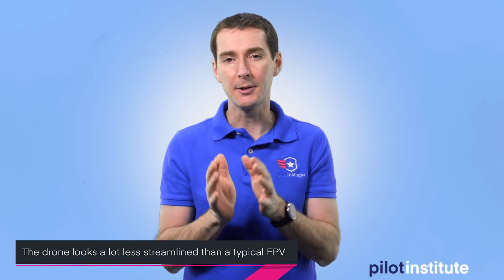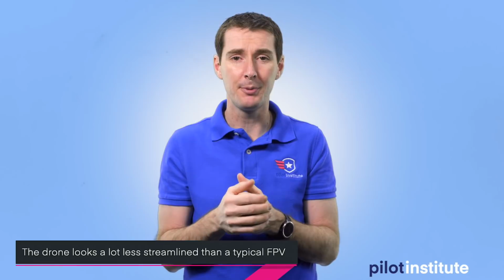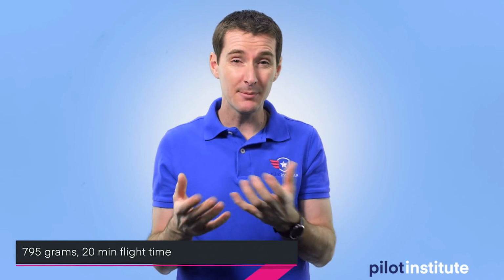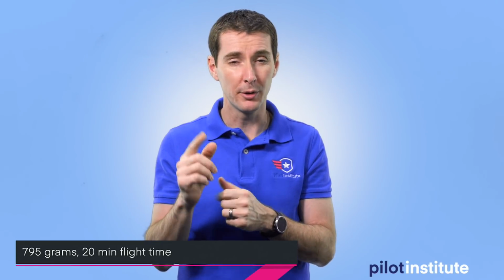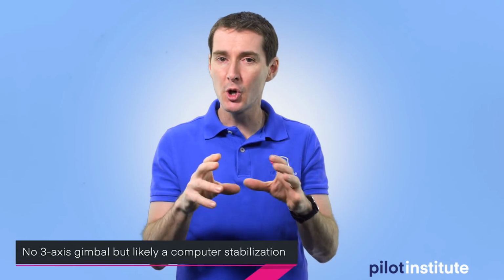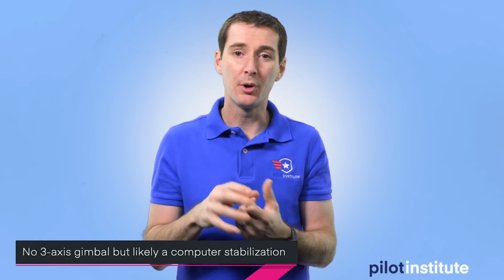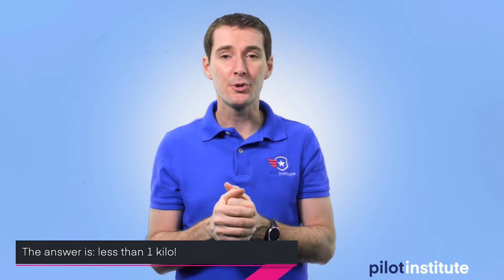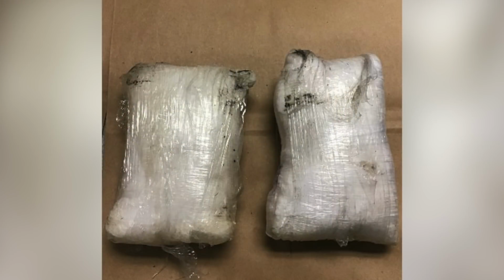Drone News: DJI FPV Drone. Meth on a drone. Drone Advisory Committee.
This week in drone news: The DJI FPV Drone is right around the corner. See the leaked images and specs. How much meth can you carry with a drone? We'll find out what Border Patrol found at the top of a building near the border. A Drone Advisory Committee will be live-streamed on Feb 24. And finally, join Greg on Friday for a free Drone Business webinar.

00:00 Introduction
00:34 DJI FPV Drone around the corner!
05:26 How much meth can a drone carry?
06:18 Drone Advisory Committee
07:51 Free drone business webinar on Friday

DJI FPV Drone expected early march 2
Rumor has it that the new DJI FPV Drone will be released on March 2.
A video surfaced earlier this week showing a full unboxing but was soon after taken down (but a few people had already saved it and reposted it on YouTube).
The drone itself looks a lot less streamlined than a typical FPV. More bulky. Appears to have sensors in the front
The DJI Goggles are reportedly version 2, which are described as lighter.
The controller looks smaller, more like a Playstation type controller, and more minimalist than a typical FPV controller. Ocusync 2.0
Some of the specs reported by DroneXL:
795 grams, 20 min flight time,
1/2.3” CMOS sensors, 4k 60fps / 1080 120 fps
no 3-axis gimbal but likely a computer stabilization (GoPro/Osmo action)

How much Meth can you fit on a drone?
The answer is: less than 1 kilo!
Border Patrol agents found a drone at the top of a San Ysidro business with a kilo of meth strapped to it.
This happened close to the border and neighbors are reporting that they see drones flying all the time.
Remember what we like to say: Don’t be that guy and don’t be a UASHole!

Drone Advisory Committee Meeting
The FAA will livestream the next DAC meeting on Feb 24 from 12 to 2pm ET.
Our friends Vic and Kenji from DSPA will be on the DAC for the first time and representing Drone Service Providers for the first time, so we’ll be tuning in to cheer them on.

Webinar on Friday
On Friday at 4pm EST, I will be hosting a free live workshop with Teachable on how to start and market a drone business.
Find out what drone services can be offered
See how much you can realistically make (no snake oil)
Discover how to find customers and keep them
Learn marketing strategies to help you stand out
Come up with a plan with actionable tips for your next steps.

Watch our airplane news update as well,
LearJet to end production
How airplanes can make it snow!
The first sign of an upturn in pilot hiring
Fly safe and don’t be a UASHole.